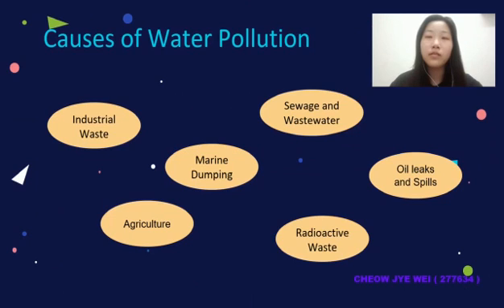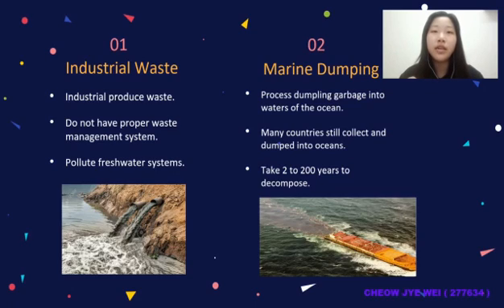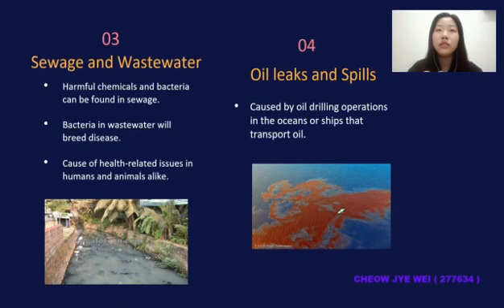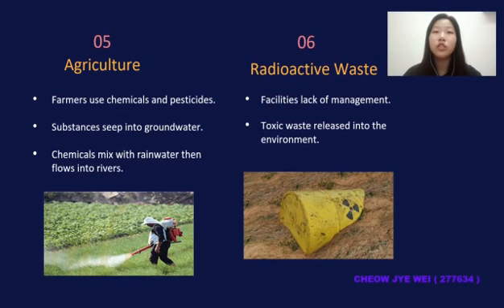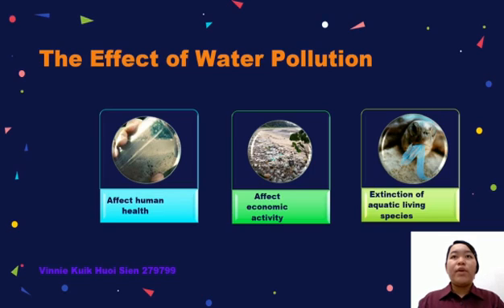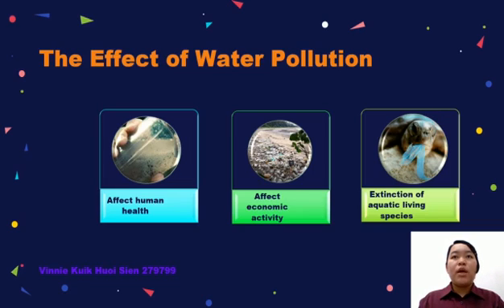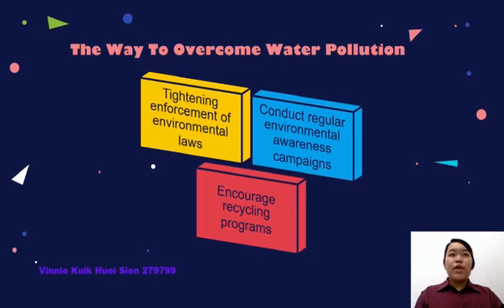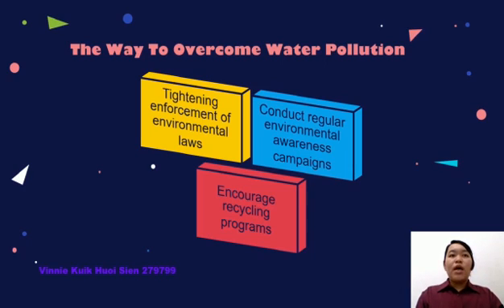SBLE 2113 ENGLISH PROFICIENCY II - PAIR PRESENTATION VIDEO ( WATER POLLUTION )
SBLE 2113 ENGLISH PROFICIENCY II - PAIR PRESENTATION VIDEO

TOPIC - WATER POLLUTION

Group Member :
1. Cheow Jye Wei ( 277634 )
2. Vinnie Kuik Huoi Sien ( 279799 )